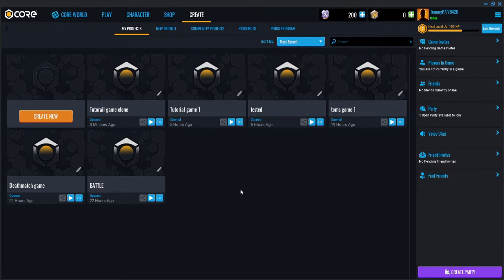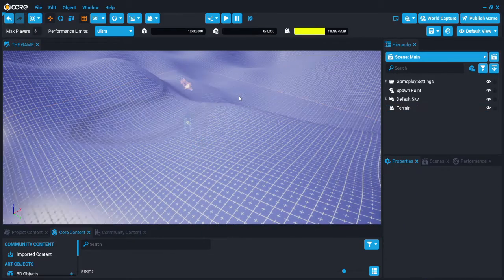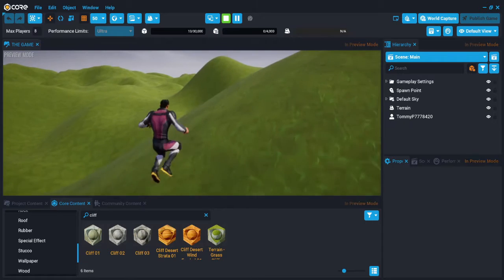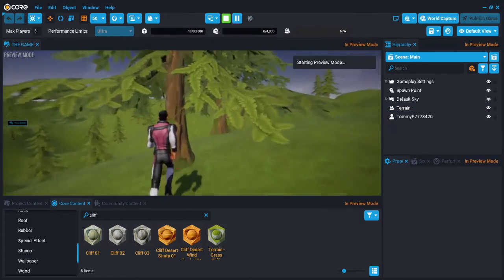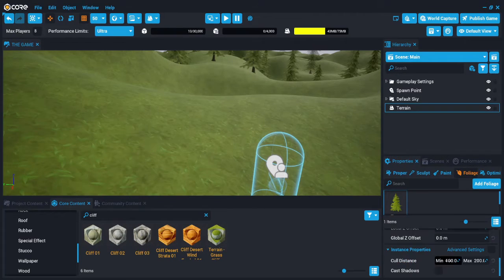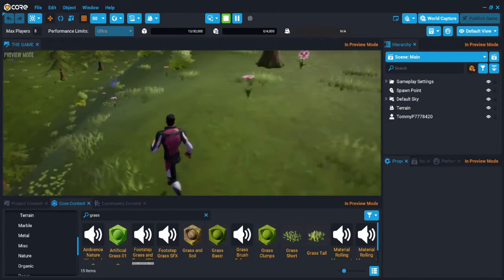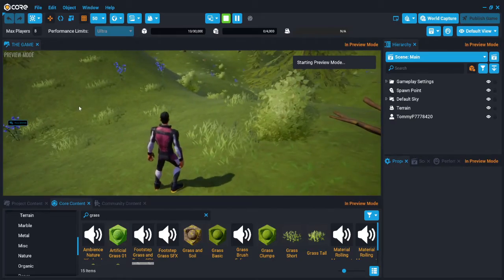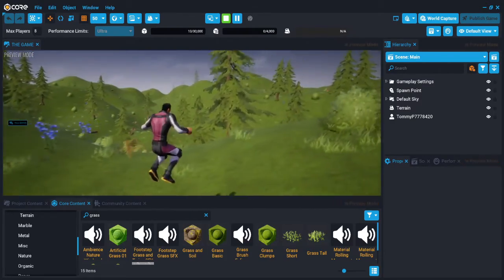Making a game in core as a BEGGINER!